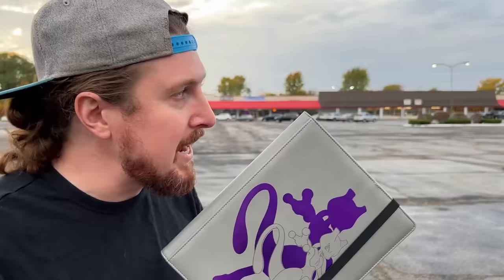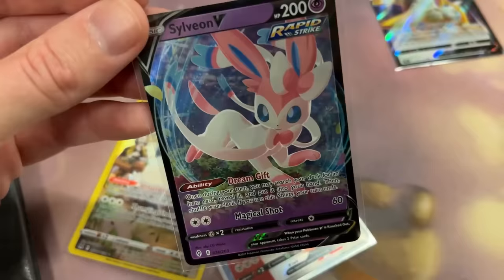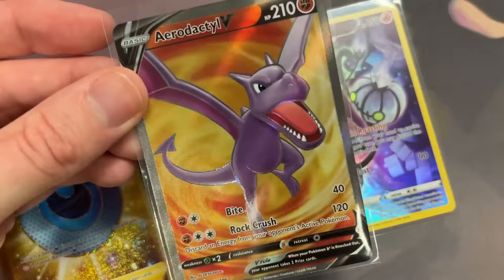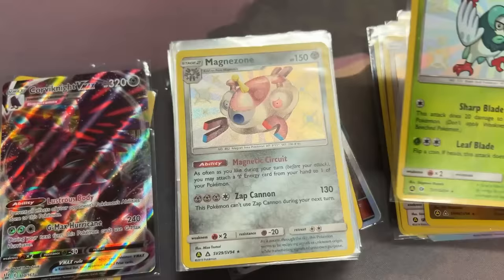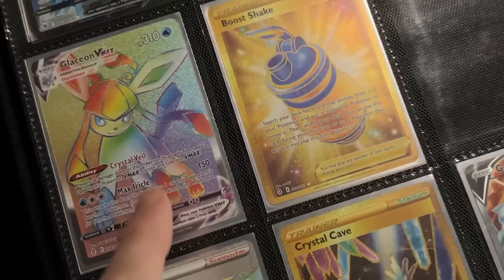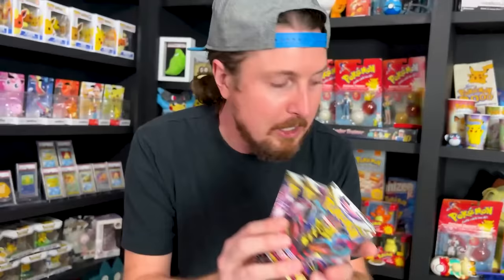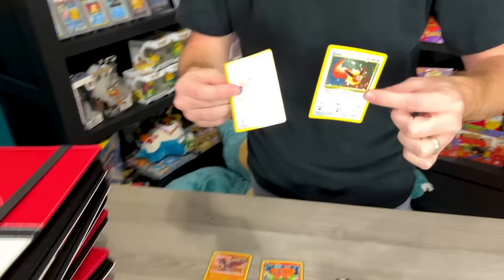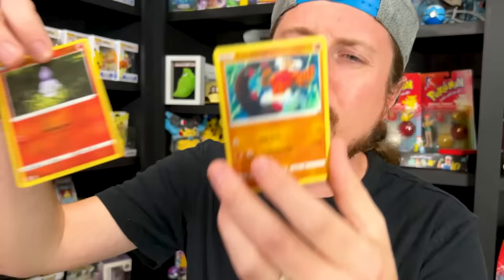Trading for a 100% COMPLETE Evolving Skies Pokemon Card Binder!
Trading Pokemon cards with fans and I finally got a 100% Evolving Skies COMPLETE set! I brought my Pokemon card binder to my local game store to help others with their collection and someone traded me every last Evolving Skies card I need. Opening Pokemon cards at the end to see what ultra rares we could find. The Pokemon Night series continues!

►SEARCHING FOR HIDDEN POKEMON CARDS only at DOLLAR STORES!

RealBreakingNate
USA
(Please Note I currently DO NOT do trades through the mail and it does take me awhile to go through mail due to the volume. Trying my best, thank you for your patience)